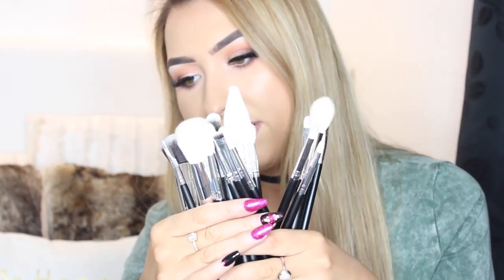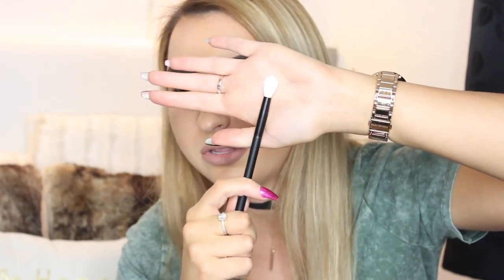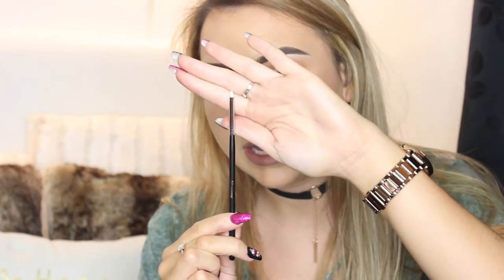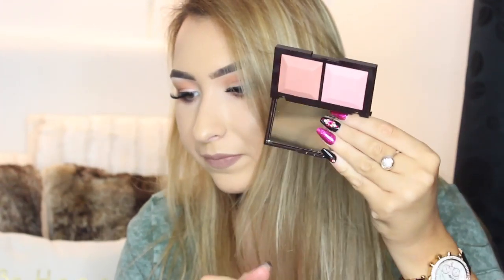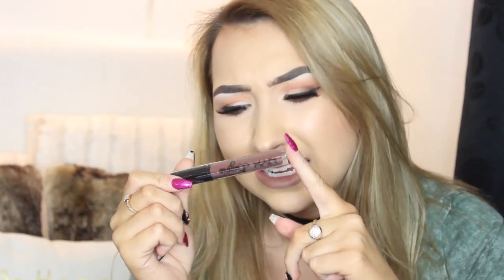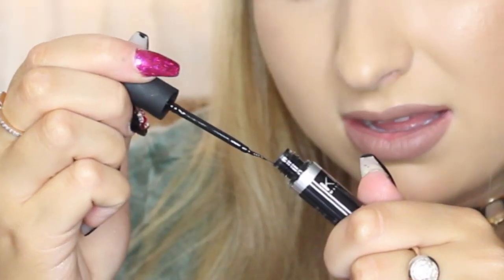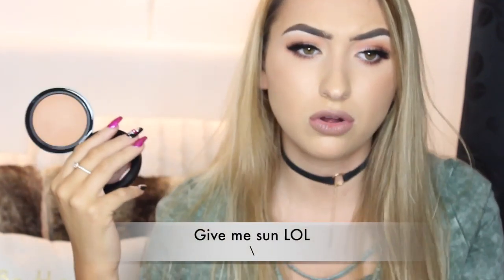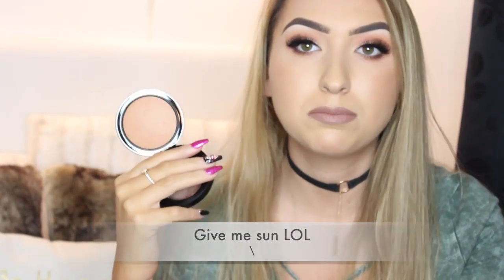MASSIVE MAKE-UP HAUL | karyn cole♡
PLEASE THUMBS UP IF YOU LIKE THIS VIDEO I HAVE LOADSSSSS OF SUPER EXCITING VIDEOS COMING UP! IM BACK AND IM READY TO TAKE ON YOUTUBE!!!
THANK YOU TO EVERYONE THAT CONTINUES TO SUPPORT ME EVEN THO I SUCK MASSIVELY AT BEING A GOOD YOUTUBER!

LOVE YOU ALLLLLLLLLLLLLLLLLLLLLLL

FAQ;
Camera➜Canon EOS 600D
Editing➜ imovie
Age➜19